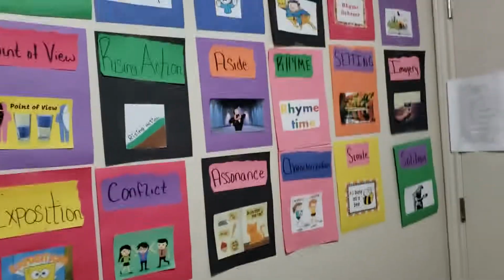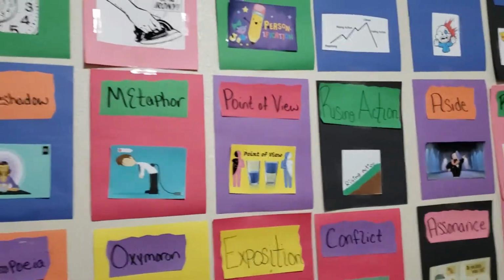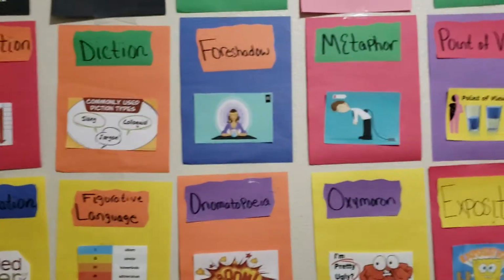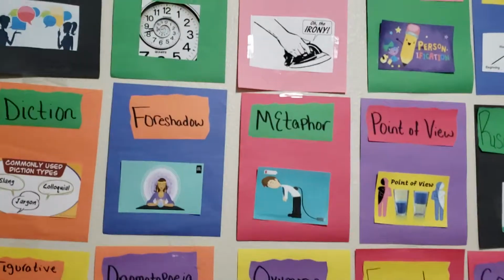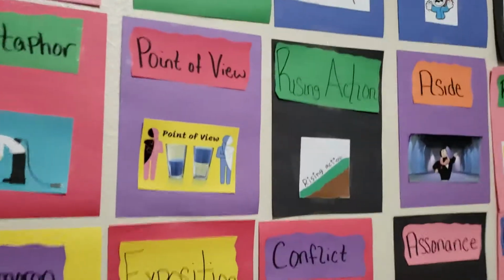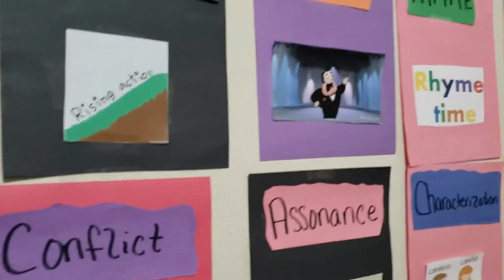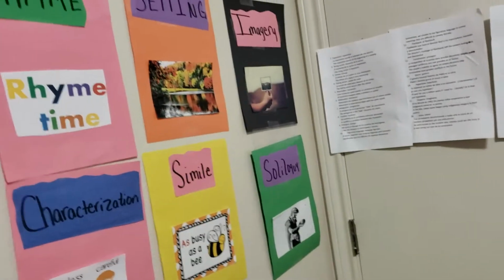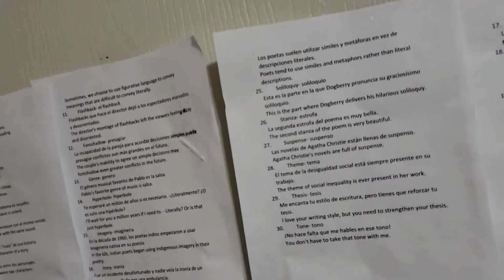READ 4343 English System Support Project (Dr. Yanez)